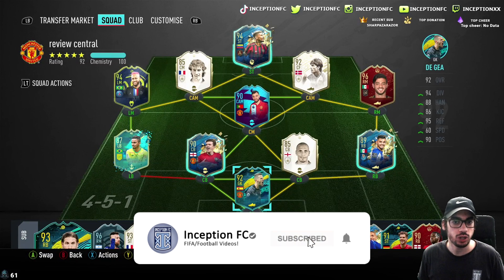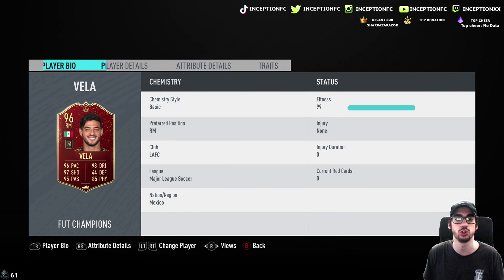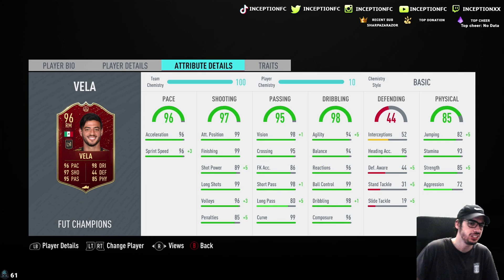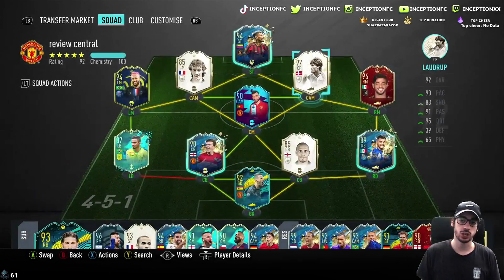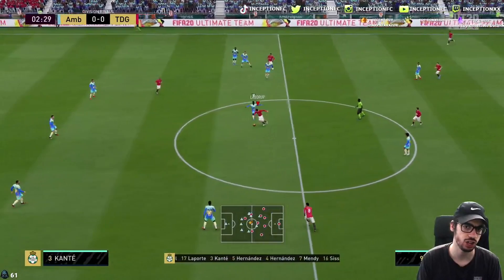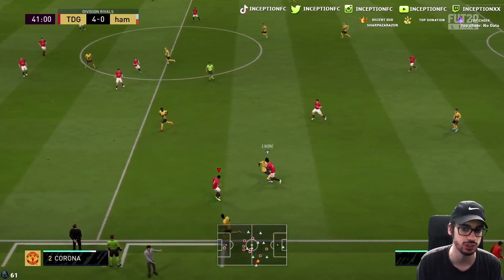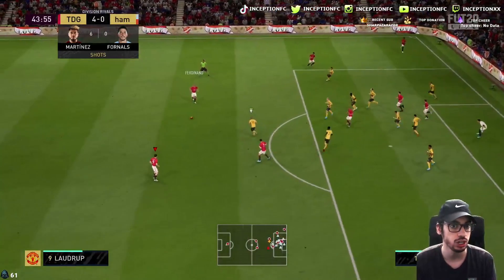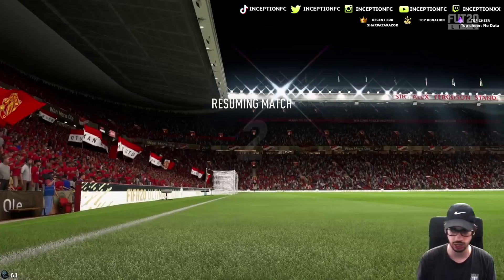96 TEAM OF THE SEASON SO FAR VELA PLAYER REVIEW! TOTSSF CARLOS VELA - FIFA 20 ULTIMATE TEAM